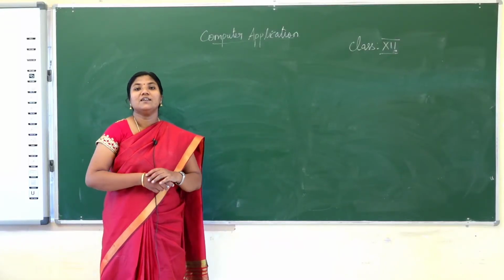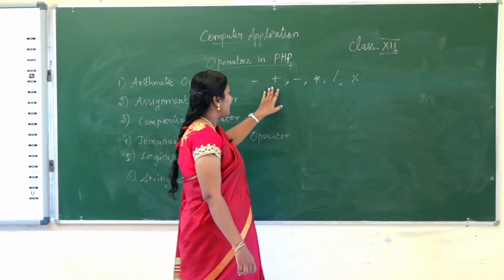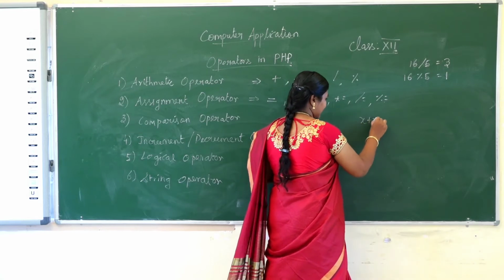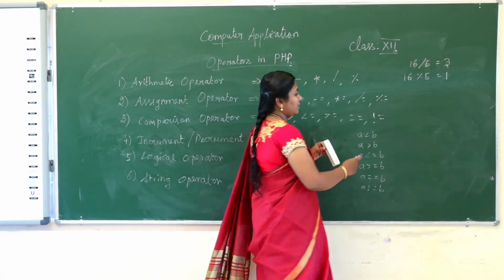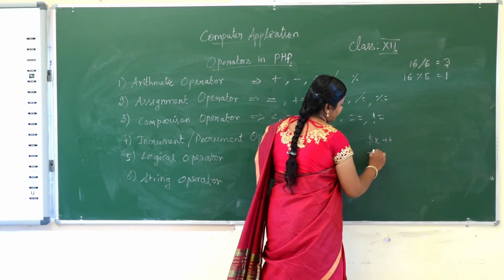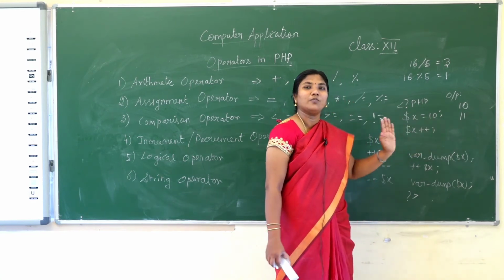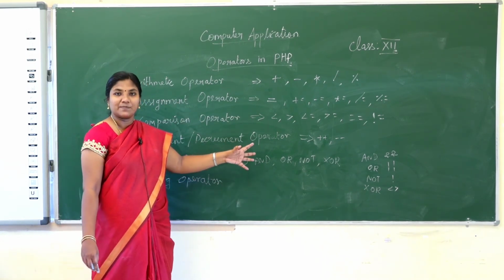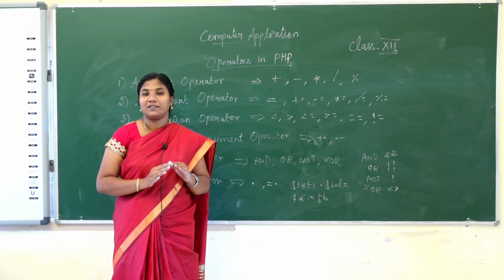XII Standard Computer Application - Operators in PHP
Tamilnadu Samacheer XII Standard

Computer Application

Operators in PHP